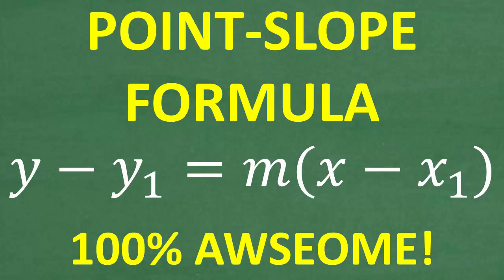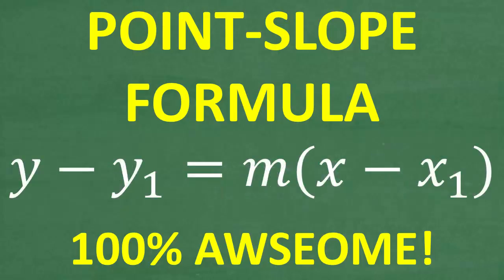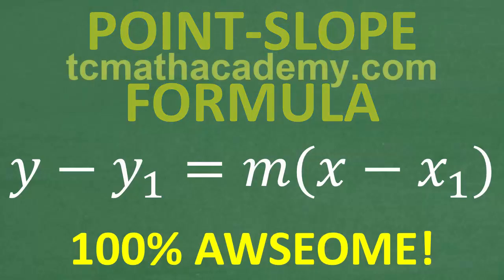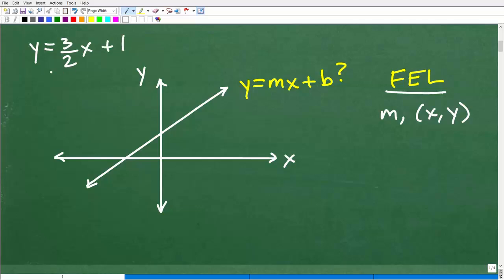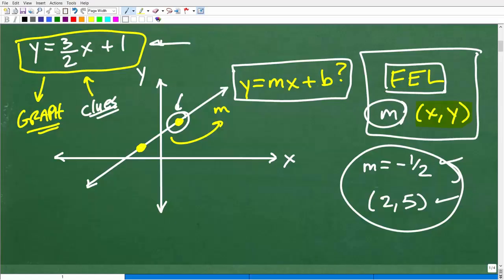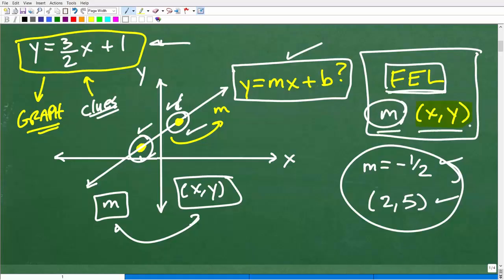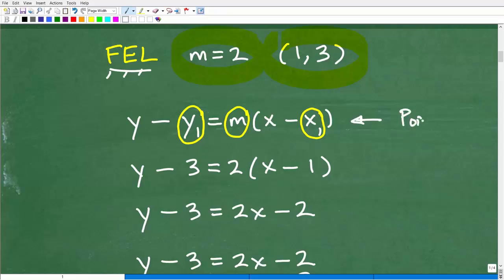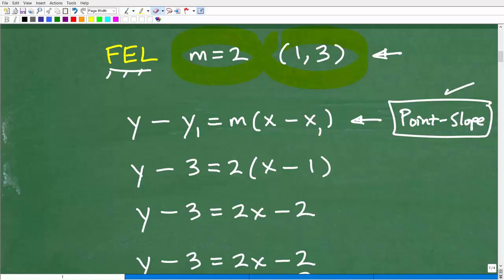Point-Slope Formula | The Easy Way to Graph Linear Equations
Topic: The Point-Slope Formula for linear equations:
y–y1=m(x–x1)
This formula is one of the most important tools in Algebra 1 for writing equations of lines. Unfortunately, it’s also one that many students find confusing — but once you understand it, it’s a total game-changer for graphing and solving problems.
In this lesson, you’ll learn:
✅ What the point-slope formula is and why it works
✅ How to use it to write the equation of a line
✅ Step-by-step examples with slope and points
✅ How to connect point-slope form with slope-intercept form
Perfect for:
• Algebra 1 & Algebra 2 Students
• High School & College Algebra

• HOMESCHOOL MATH
• COLLEGE MATH